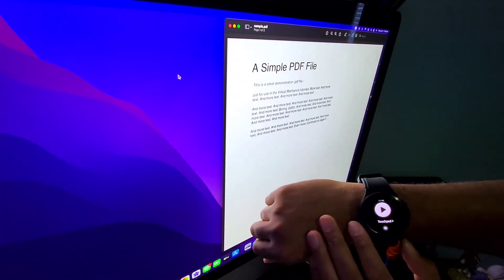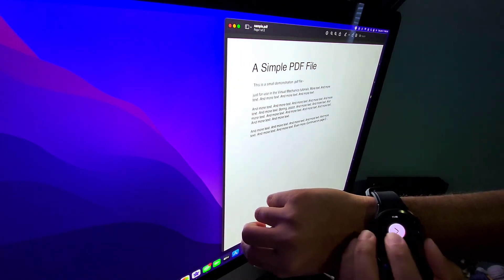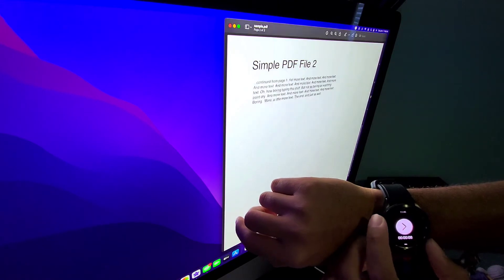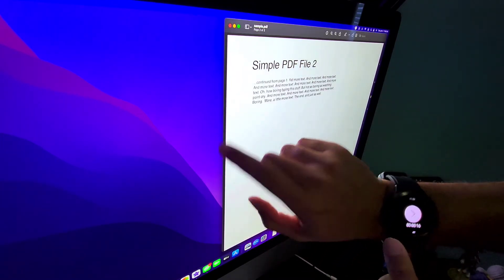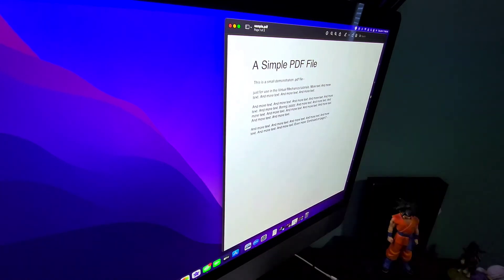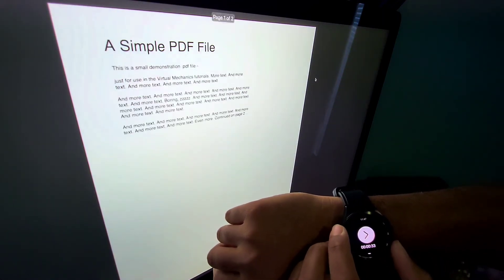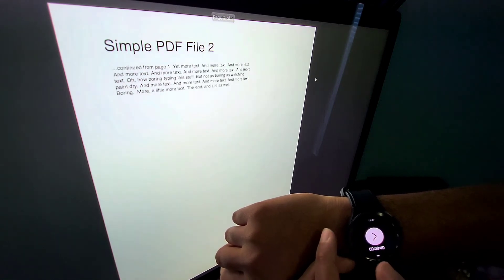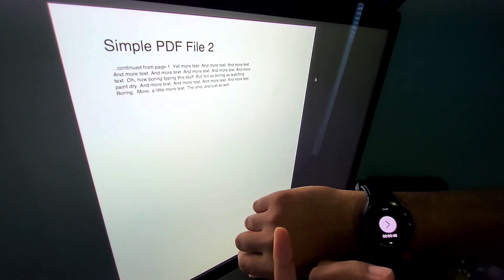Control a PDF Presentation On Your Computer Using Your Galaxy Watch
Someone asked a great question about controlling PDF's using your Galaxy Watch ⌚ hopefully this video helps answer it for anyone else who's curious 😀

How to Install Samsung PPT On Your Galaxy Watch